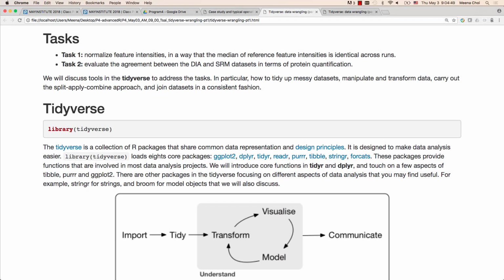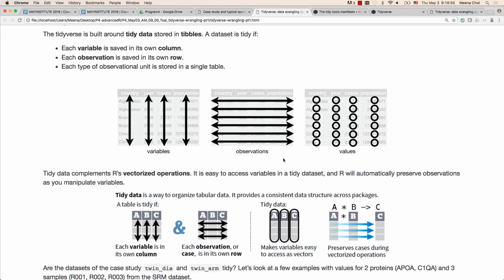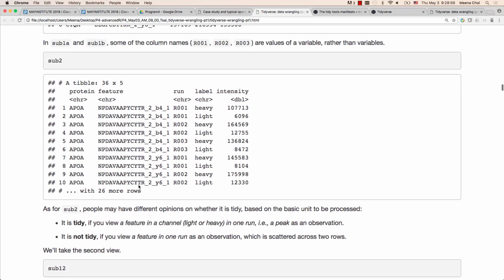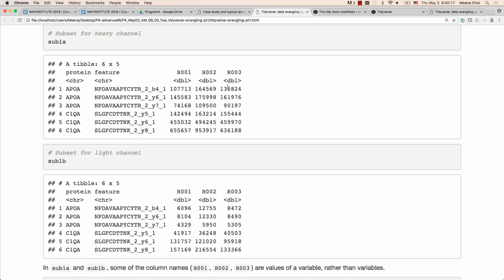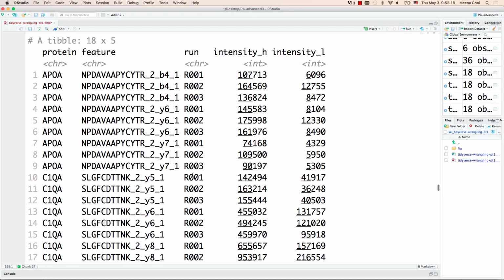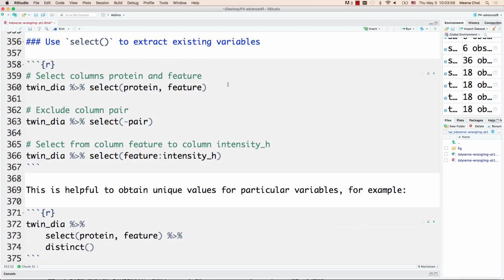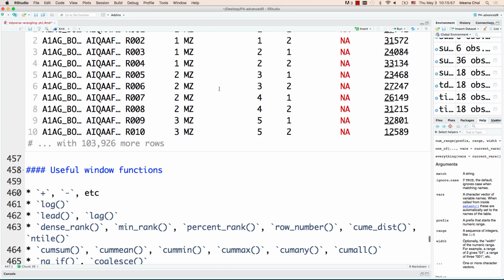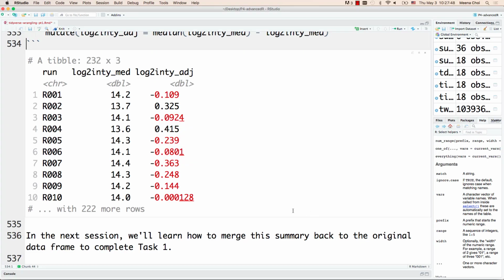Tidyverse: Syntax, Pipes, and Data Transformation - Tsung-Heng Tsai - May 2018